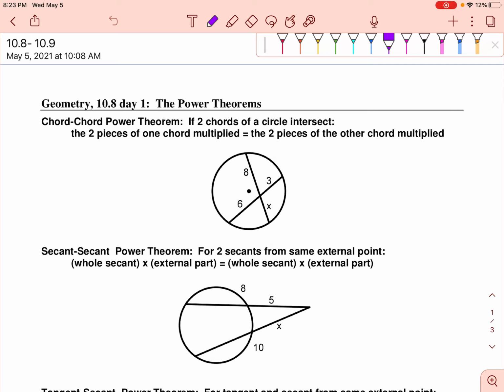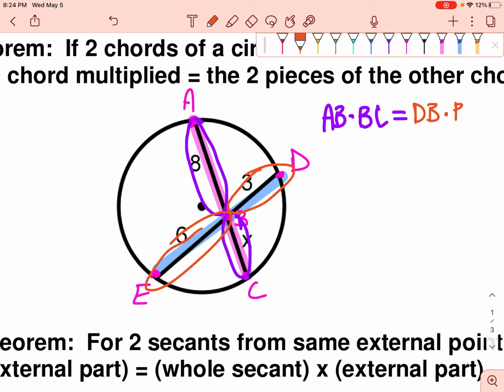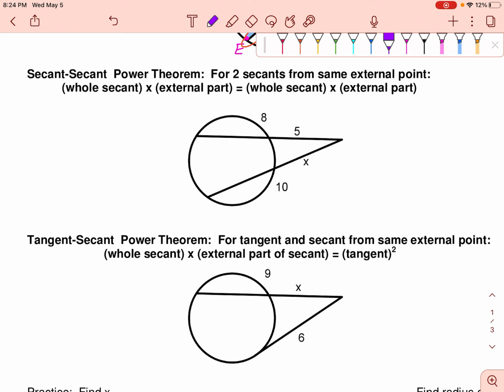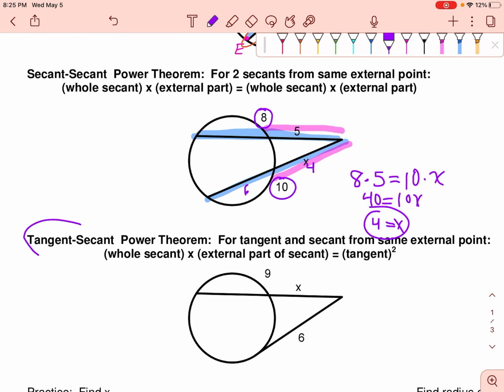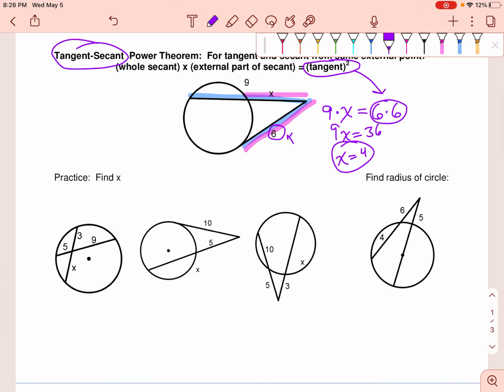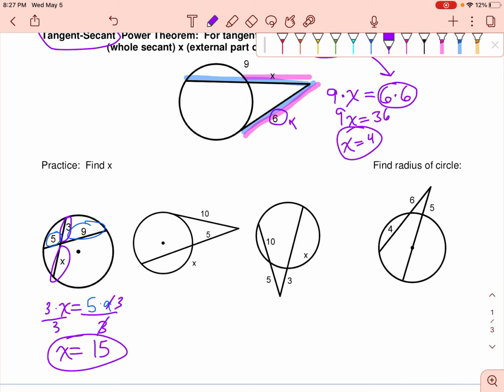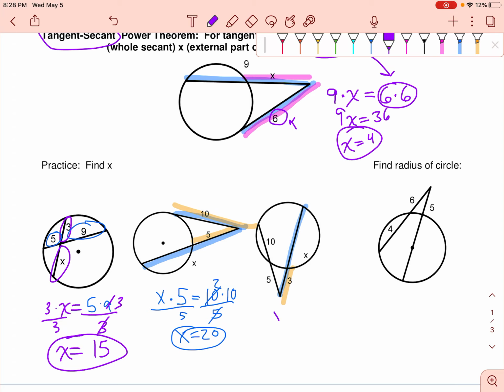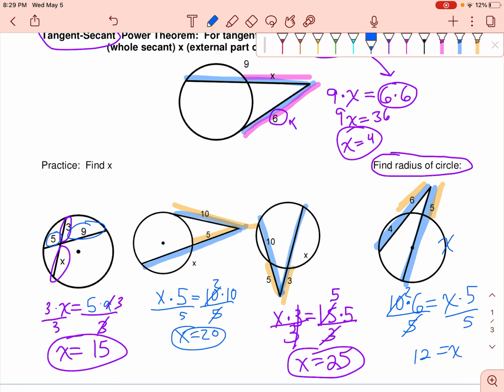10.8 power thms.